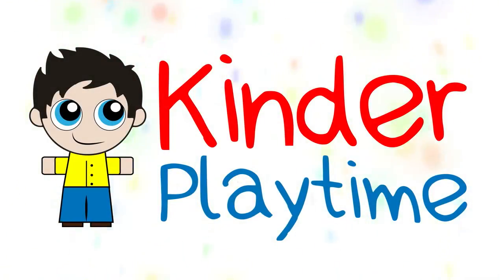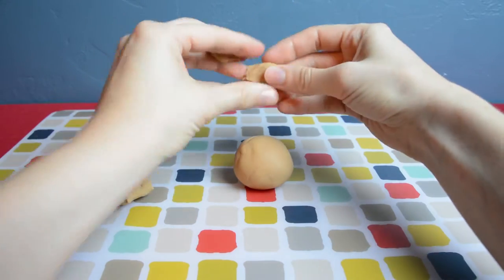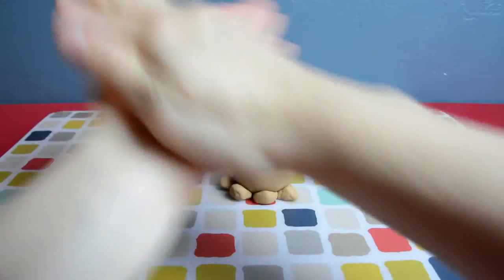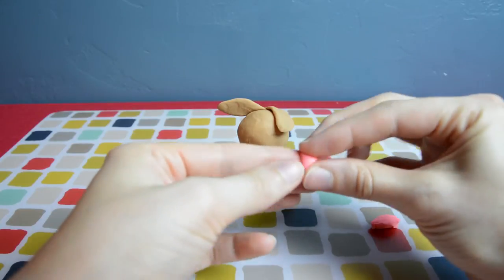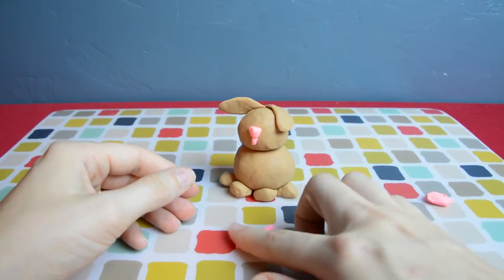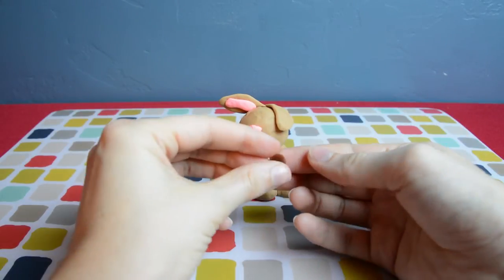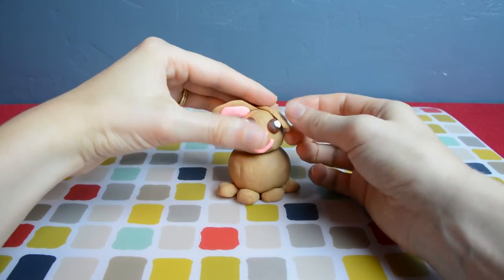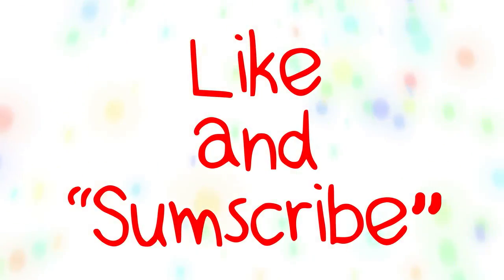How to Make Play Doh Characters - Bunny Rabbit!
Play Doh Tutorial Episode 6 - How to Make Play Doh Characters - Bunny Rabbit!

Kinder Playtime presents a tutorial on how to make a cuddly, fun Bunny Rabbit out of Play Doh!  Follow along step by step and you will be able to create this fun craft!  After we have shown you how to make this creation, we smash it with a favorite toy!  In this video, a Clover Rabbit toy from Disney Junior's Sofia the First helps us out.  If you have an idea of a tutorial you would like us to make, please comment and we will do our best to create it!

Play Doh Colors Needed for this Project: White, Dark Brown, Tan, and Pink!

We hope you enjoy this tutorial on how to make a cute bunny rabbit out of Play Doh!  He is ready to go play with his friends Clover from Sofia the First, Rabbit from Winnie the Poo, and his best friend, Peter Cottontail!